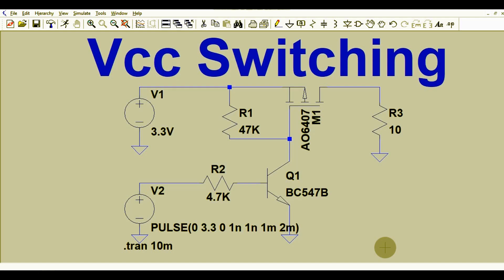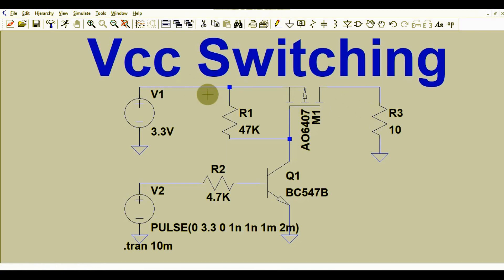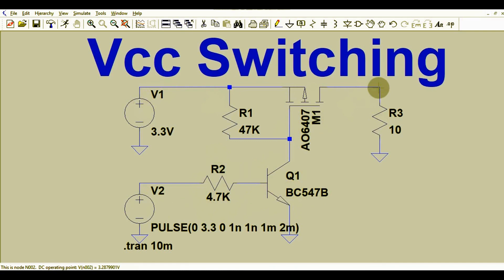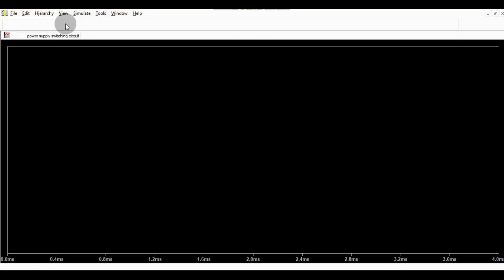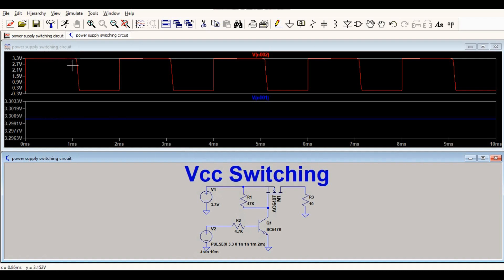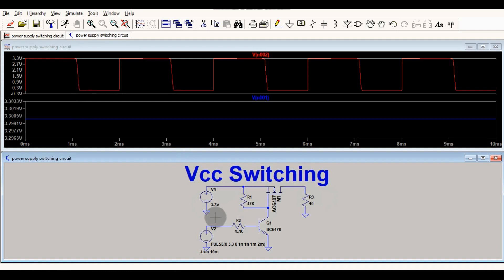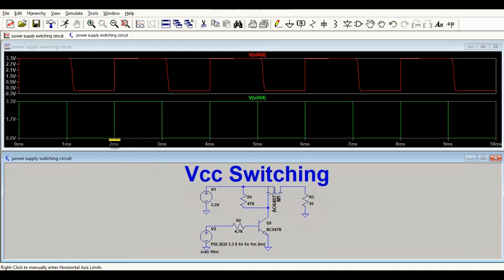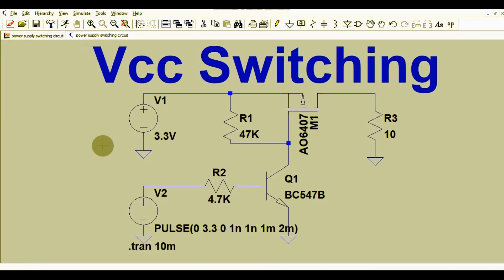LTSpice VCC Switching Circuit Simulation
Supply Switching Circuit Simulation shown in LTSpice
Power Switching Simulation Explained